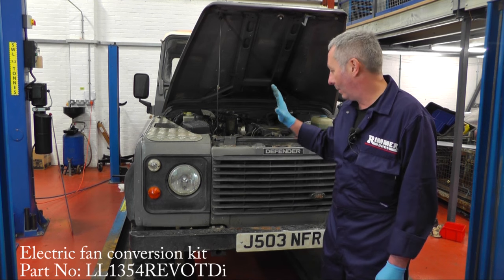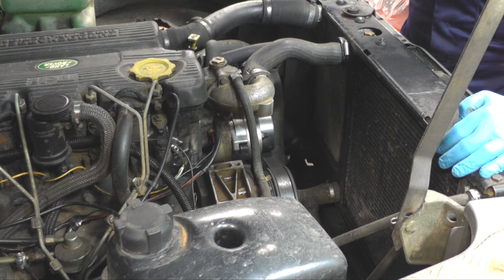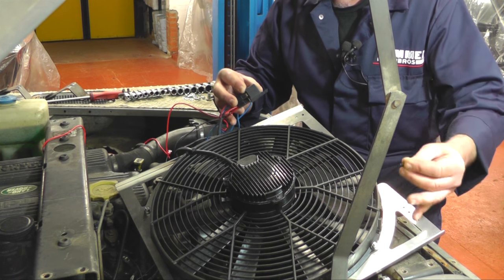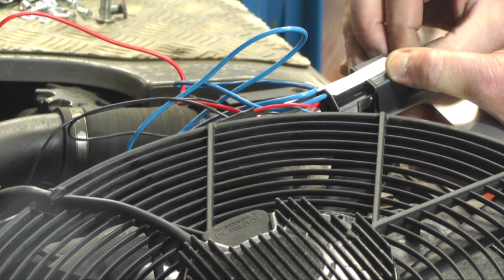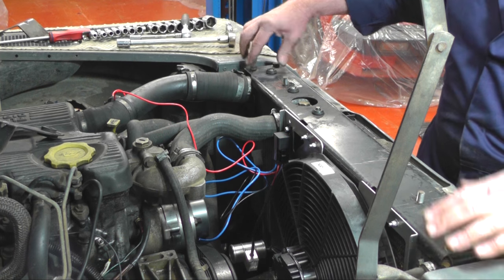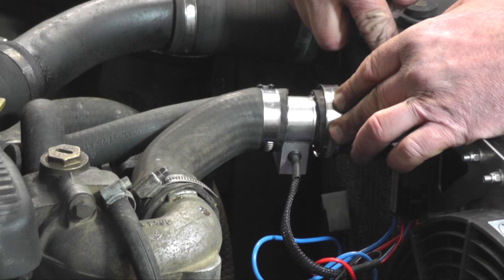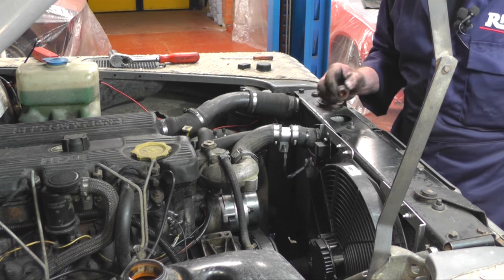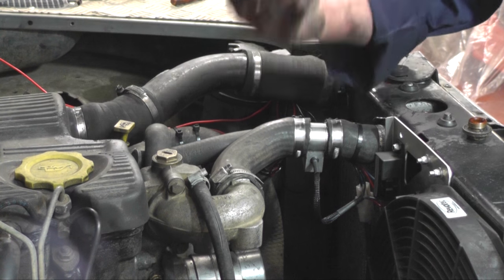Fitting a Revotec electric fan conversion to a Land Rover Defender 90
John Paul at Rimmer Bros describes the process of fitting a Revotec electric fan conversion kit to a Defender 90.